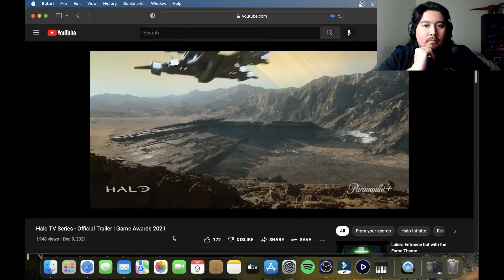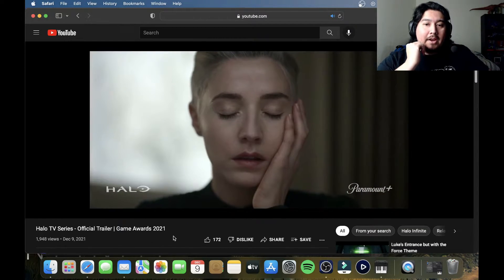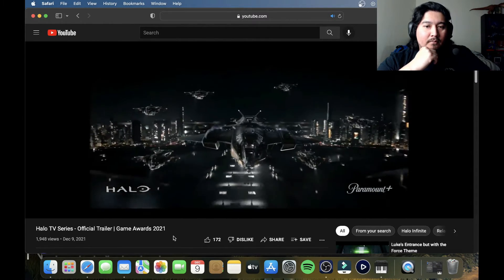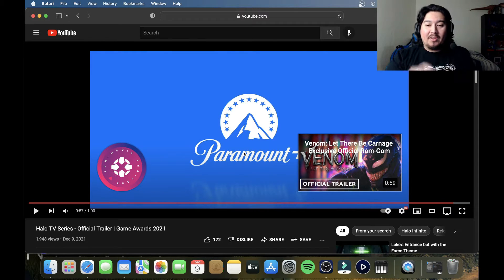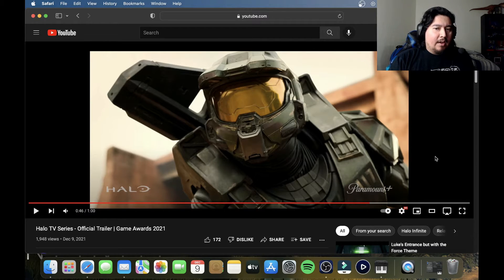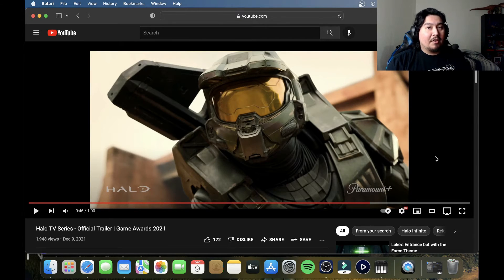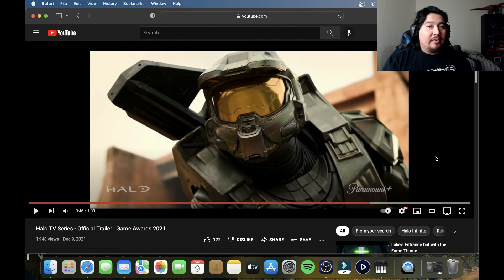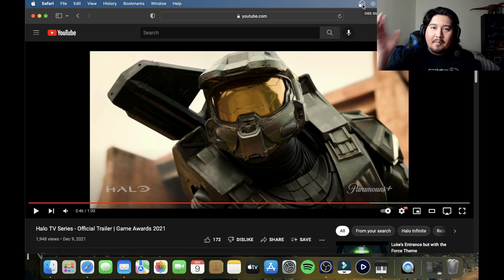Halo TV Series Trailer Reaction!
Hello everyone! A teaser trailer for the Halo TV Series was released during the 2021 Game Awards and here is my reaction! Will it be a faithful adaptation or a disappointment? Let’s find out together!